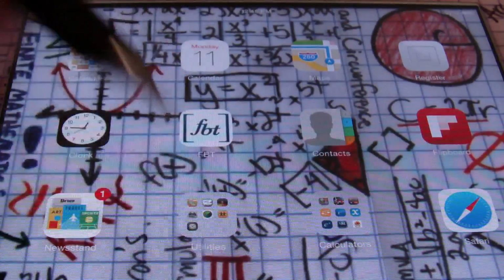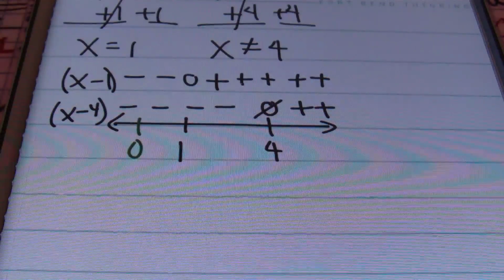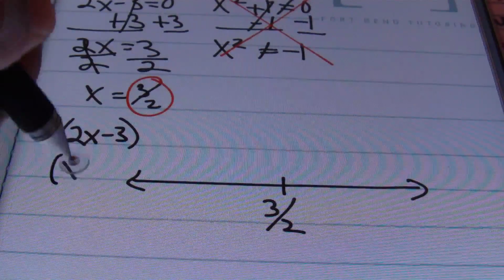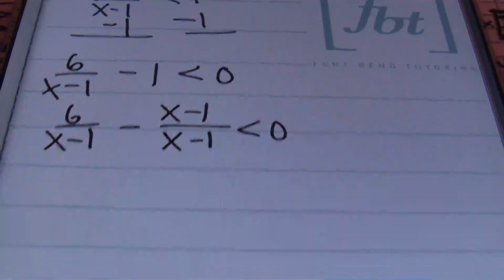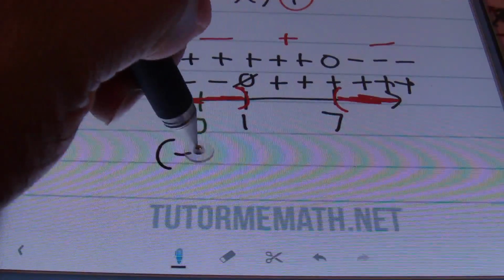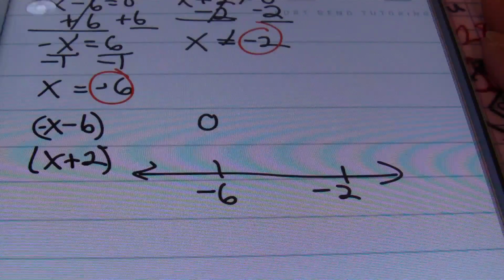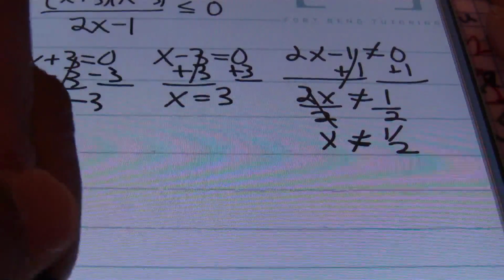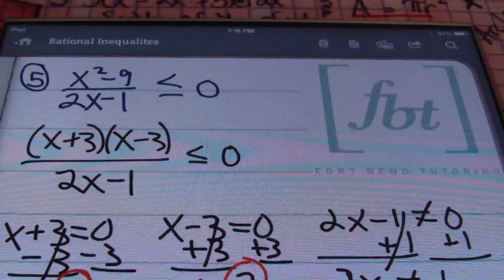Solving Rational Inequalities [fbt]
This video by Fort Bend Tutoring shows the process of solving rational inequalities using a sign chart. This math concept is used in algebra, precalculus, trigonometry and calculus courses. Five (5) examples are shown in detail. Intro/Outro done by QBeats. Instruction by Larry "Mr. Whitt" Whittington.

Purchase our Simply Math Workbook #12 for more examples and over 200 practice problems!